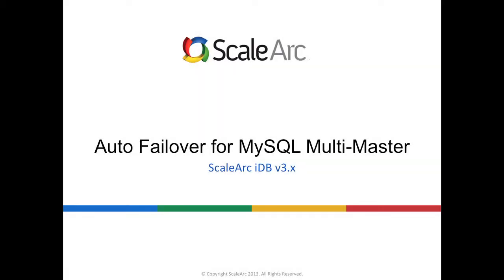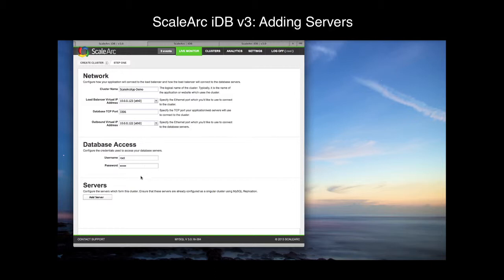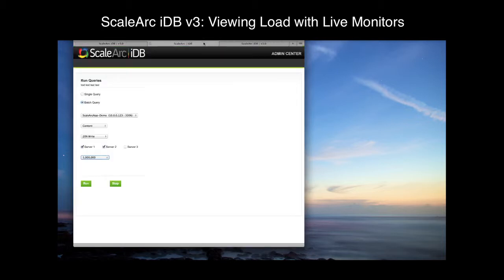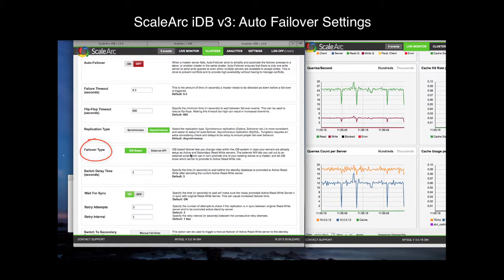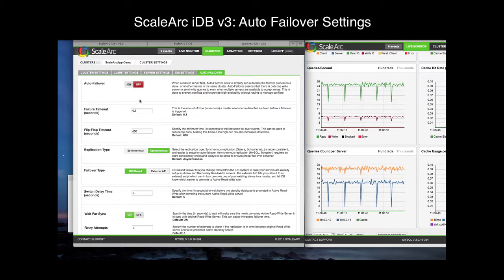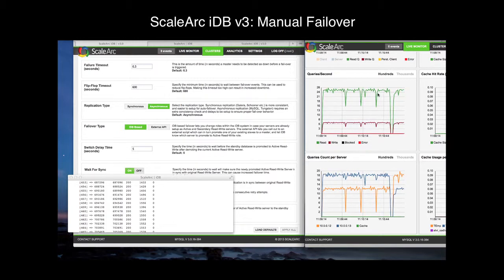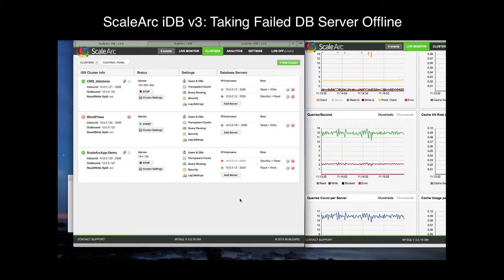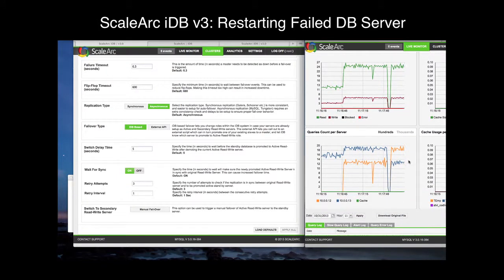ScaleArc Auto Failover for MySQL Multi Master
Learn how to leverage ScaleArc software to load balance traffic for a MySQL Multi-Master environment, sending writes to a single Master, while leveraging the secondary Master for read traffic and auto failover.